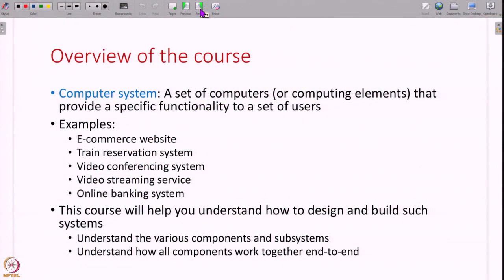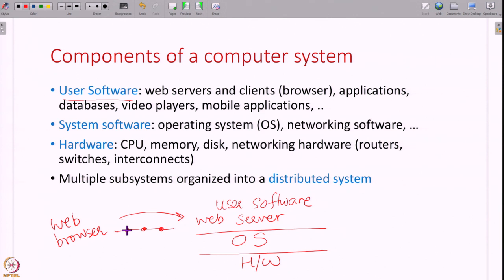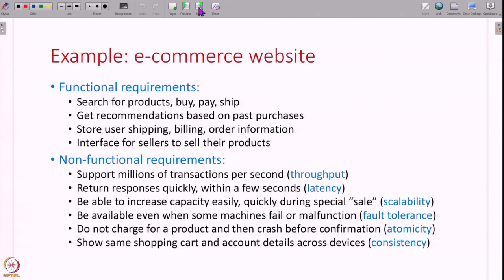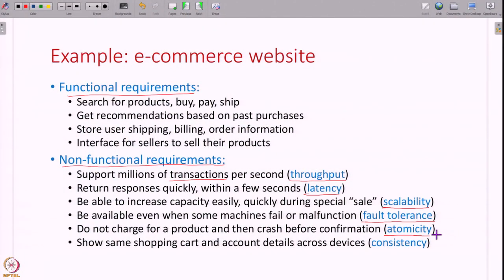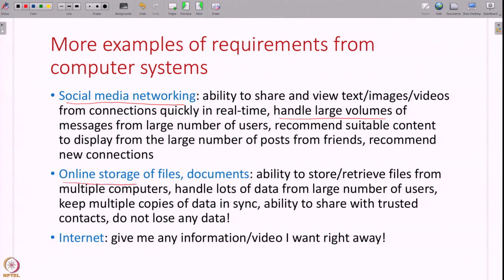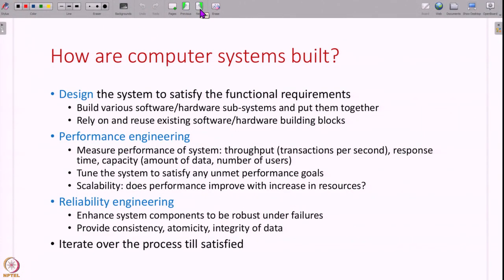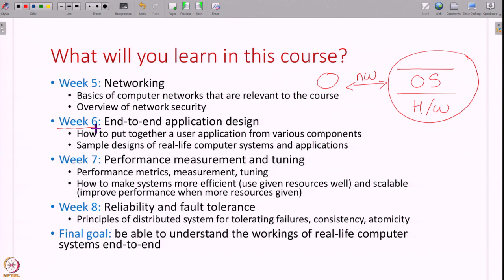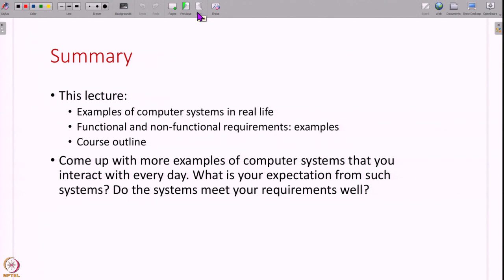Lecture 01: Introduction to Computer Systems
Week 1: Lecture 01: Introduction to Computer Systems